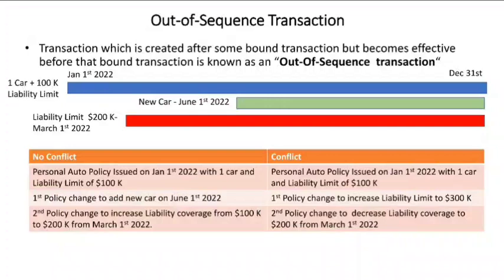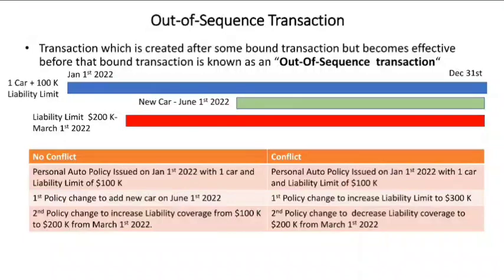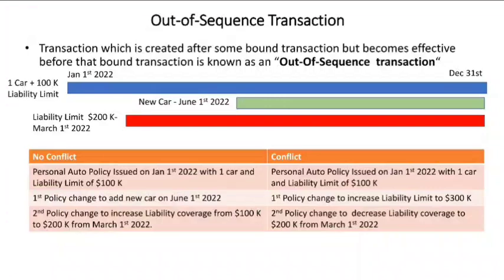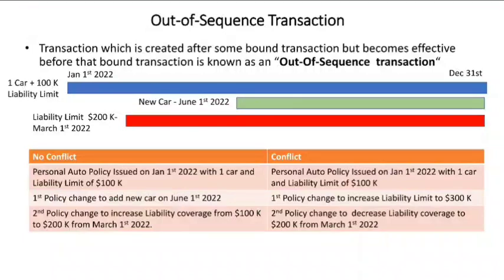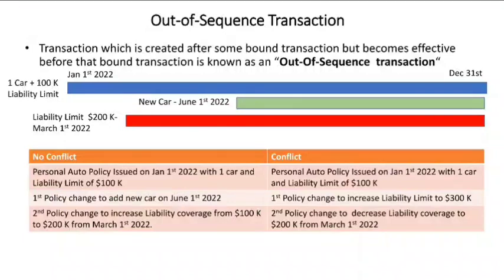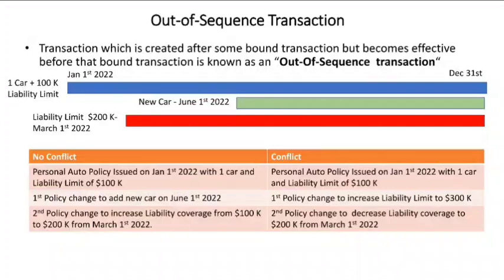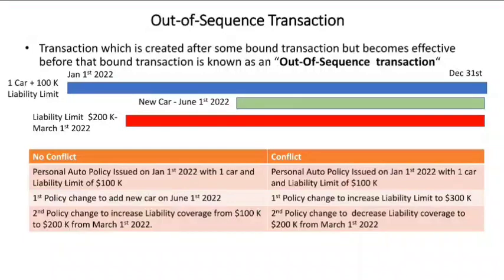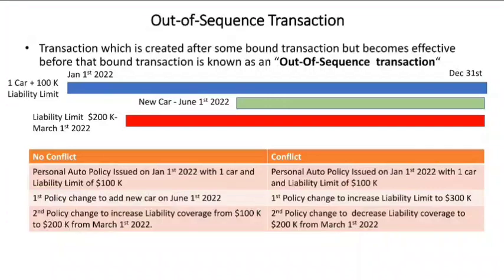Out-of-Sequence Transaction - P & C Insurance